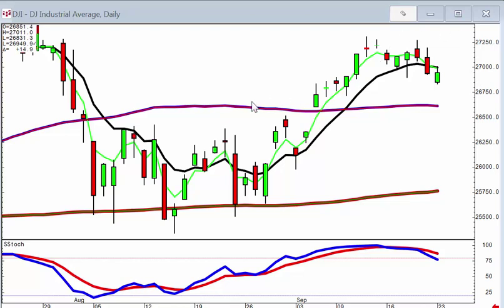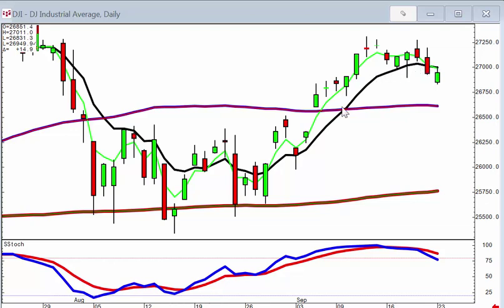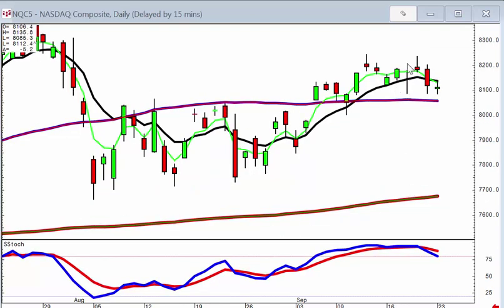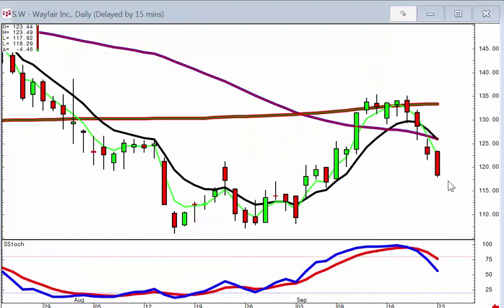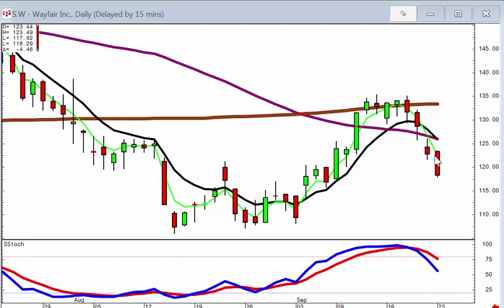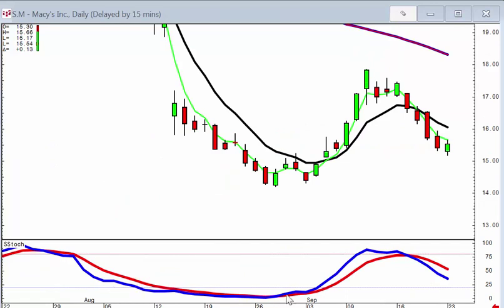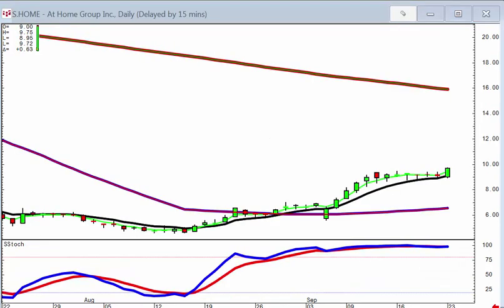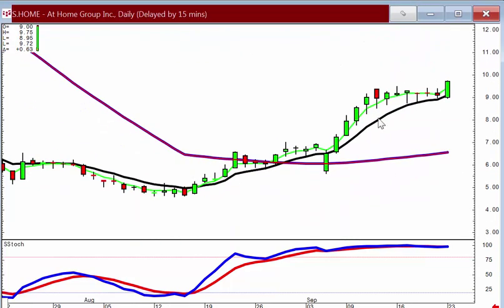candlestick forum market direction September 23, 2019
The change of market direction was clearly evident on Friday with a close of the indexes below the T line. The T line is a very powerful trend indicator that allows candlestick investors to have a clear insight as to whether the portfolio should be predominantly long or predominantly short.